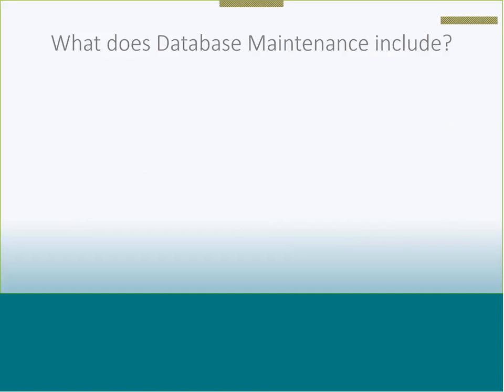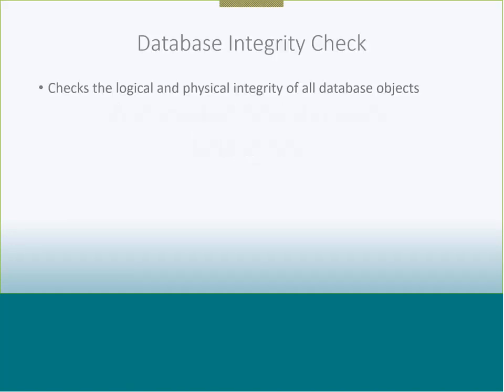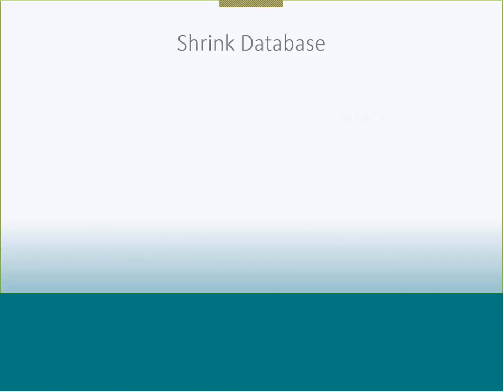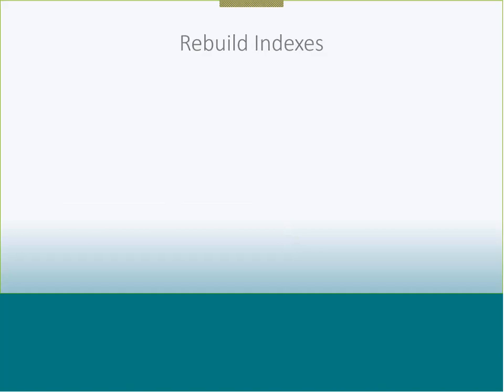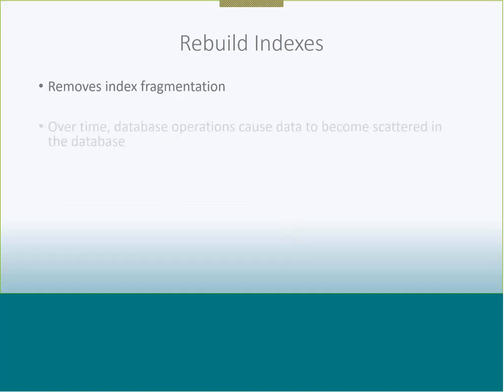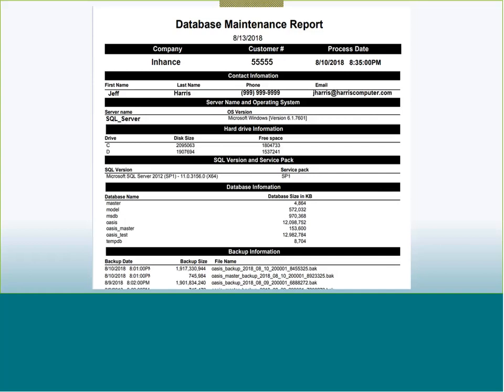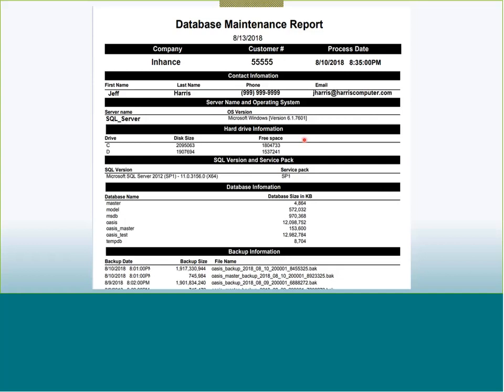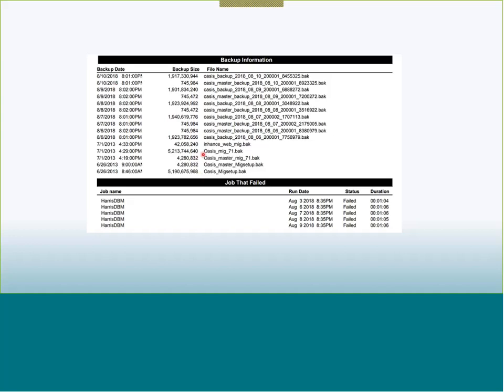Data Base Maintenance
August's inHANCE Webinar recorded live on August 16, 2018, featuring Jeff Harris.
Do you know we offer Data Base Maintenance in addition to your product support ?
With both programs your company will have the peace of mind that no matter the move, your inHANCE data is protected!